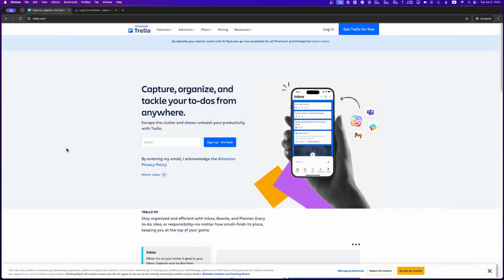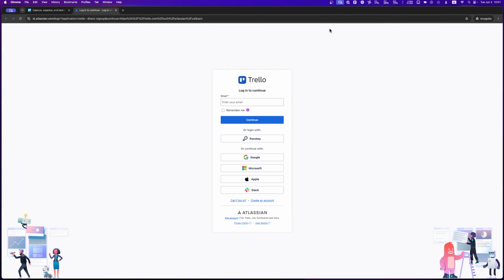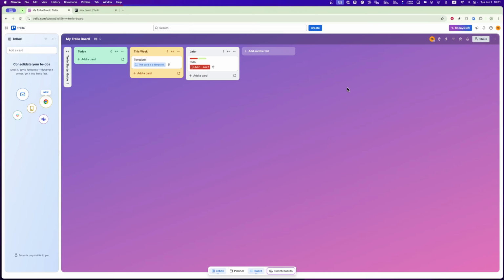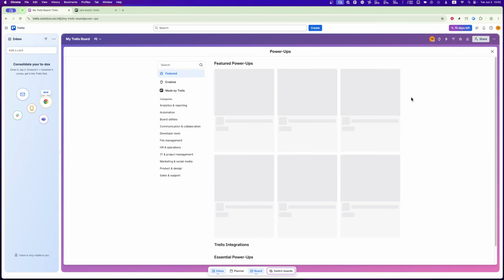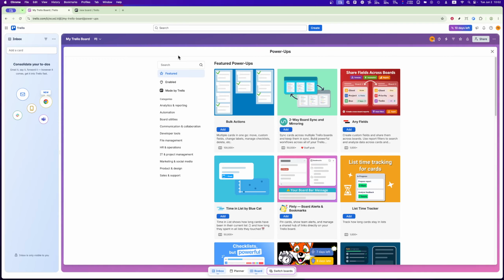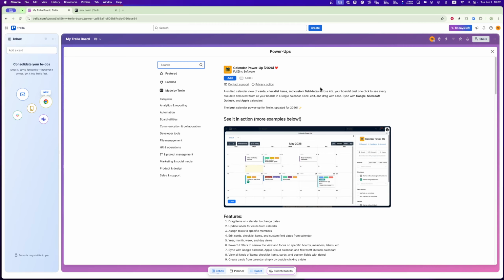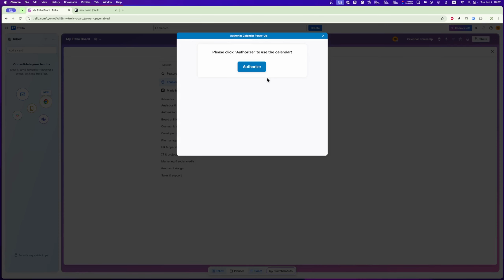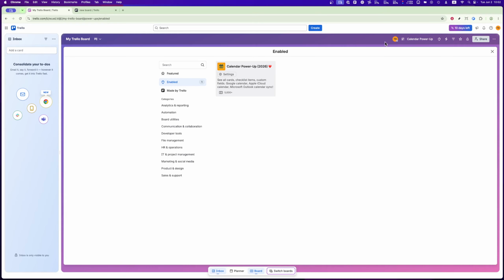How to Add a Calendar to Your Trello Board Using Power Ups (Step-By-Step) [2026 Guide]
00:00 Introduction
00:27 Logging into Trello
00:58 Selecting Your Trello Board
01:16 Accessing Power-Ups
01:32 Finding the Calendar Power-Up
01:49 Adding the Calendar Power-Up
02:09 Using the Calendar Feature
02:41 Conclusion and Call to Action